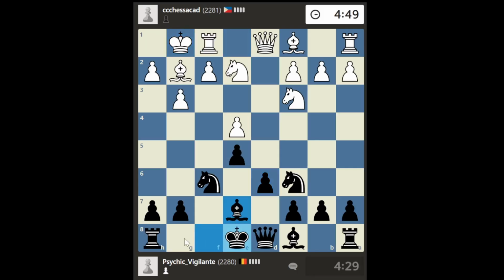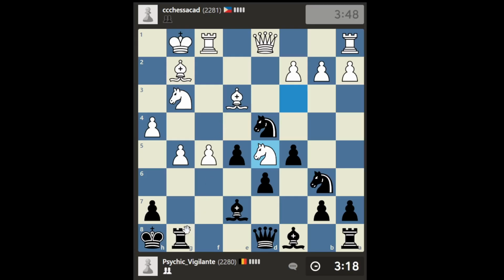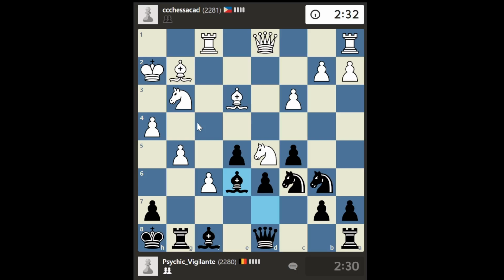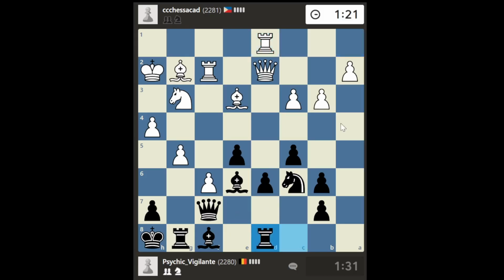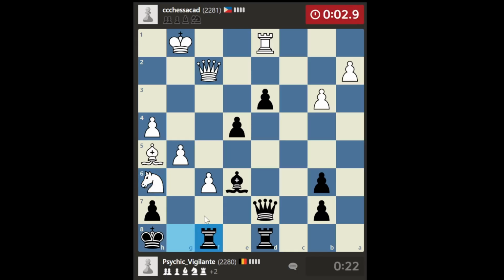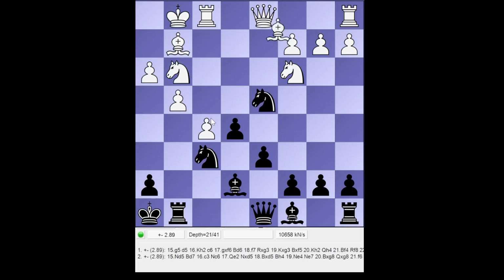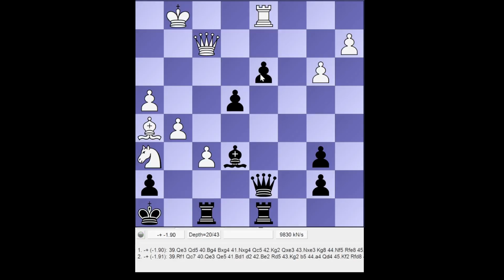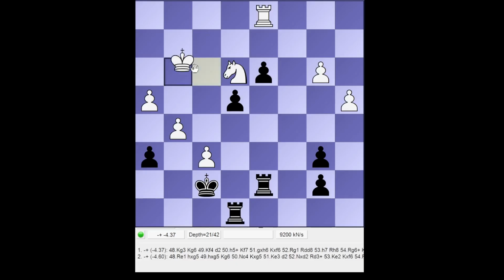The road to 2400 - Game 11 - Dutch Defence - tenacious defence in a hopeless position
Visualisation training exercises for the advanced chess player: Learn to visualise and calculate 10 to 16 moves ahead

Play like a chess engine: Mastering computer style strategic and positional planning in chess

Dynamic Chess Deep Dive: Mastering The Art of the Initiative A chess lesson with me